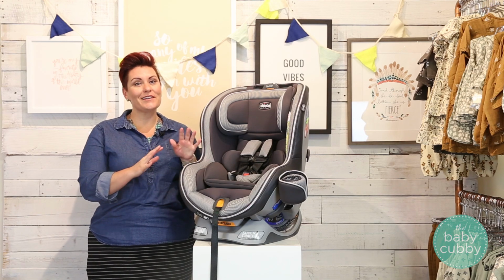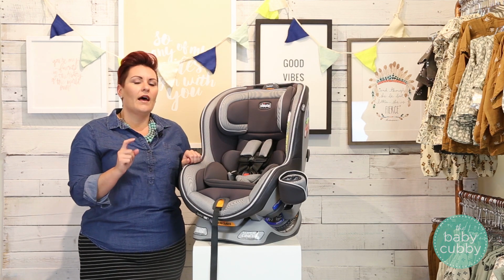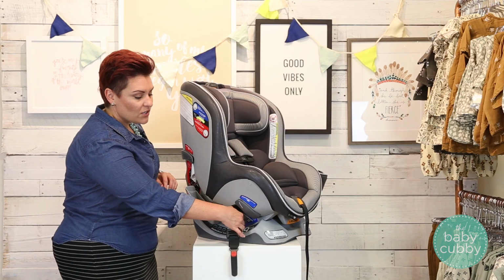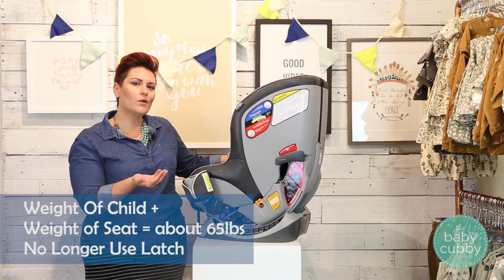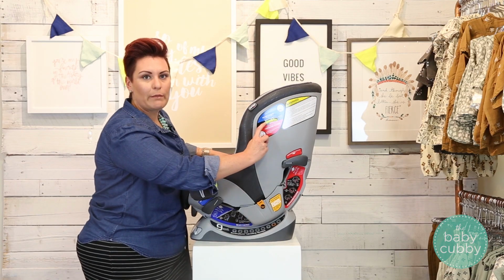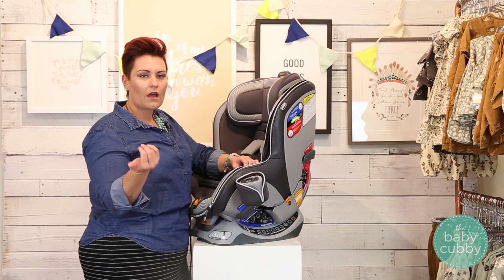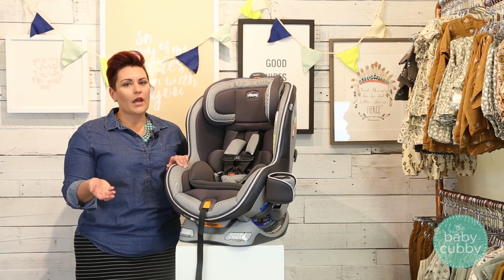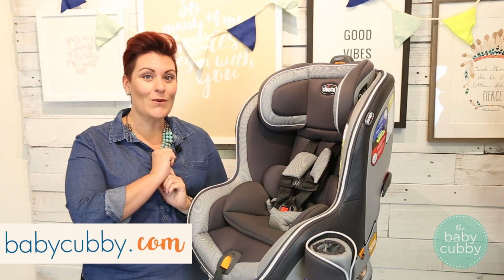Nextfit IX Zip Convertible Car Seat Review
Safety Features 0:01
Weight Range 1:24
Convenience For Parents 2:16
Questions/What's Included 6:57
Things To Consider 7:54
Thing We Love 8:10
Purchasing Information 8:46

-Live chat with us at BabyCubby.com